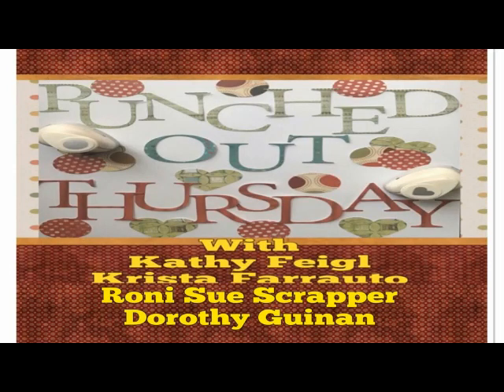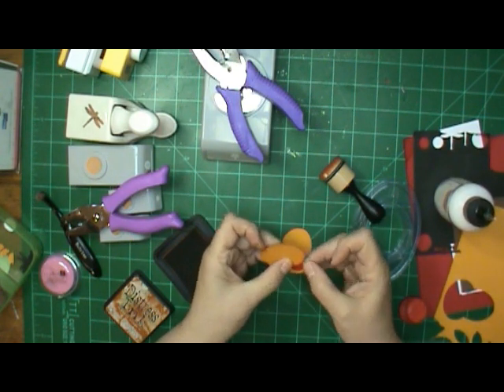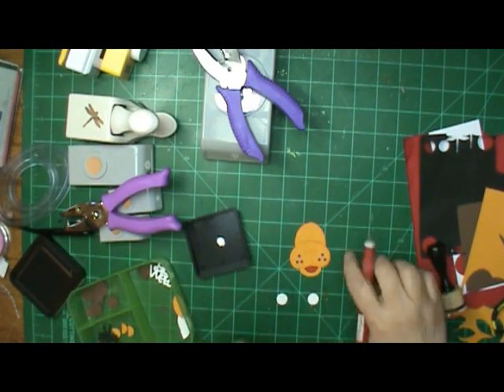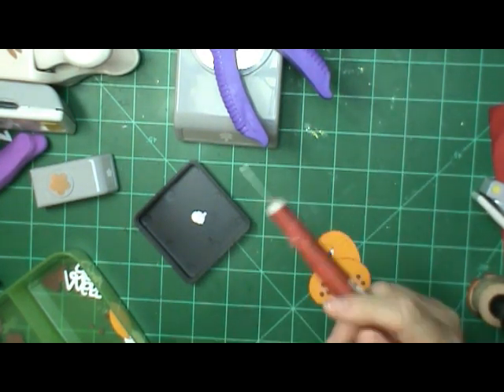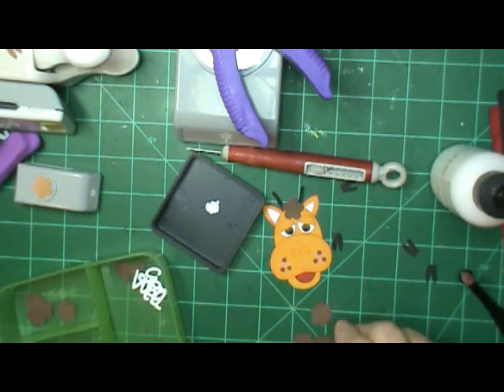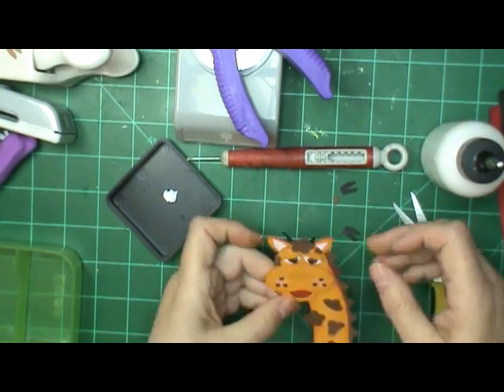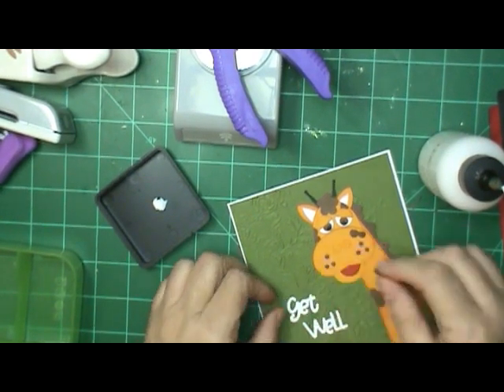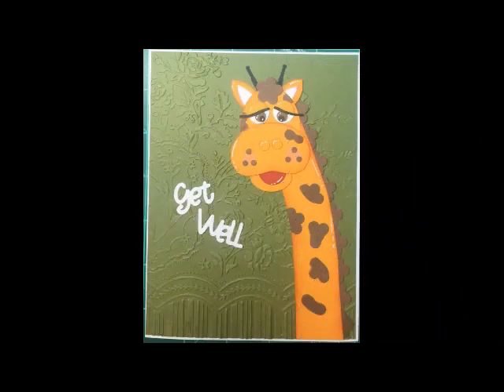Punched Out Thursday - Get Well Card - Giraffe Punch Art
Thanks for stopping by! Today is Punched Out Thursday - and punches are the star of the show! Please check out the other gals channels, and see what they have created: